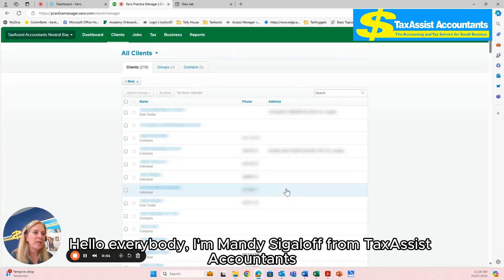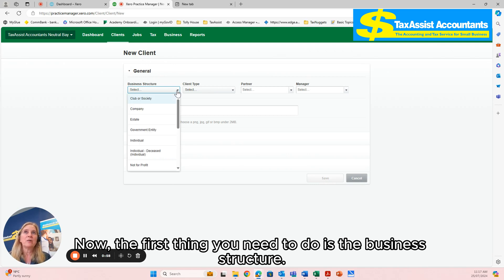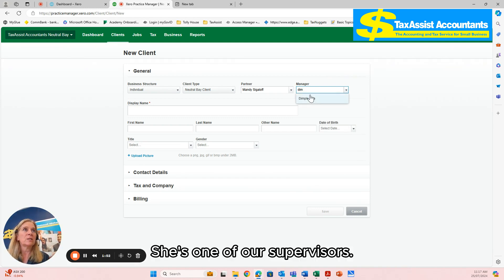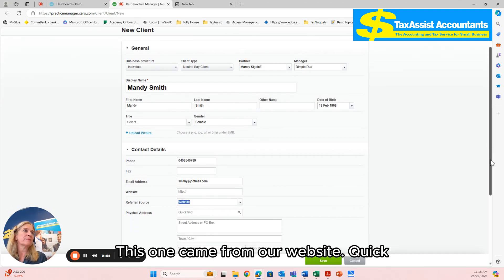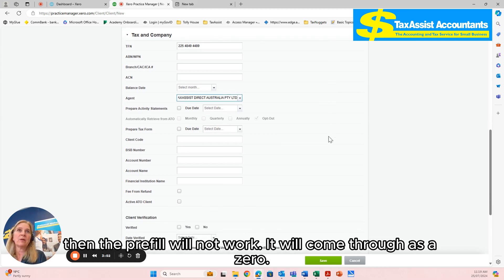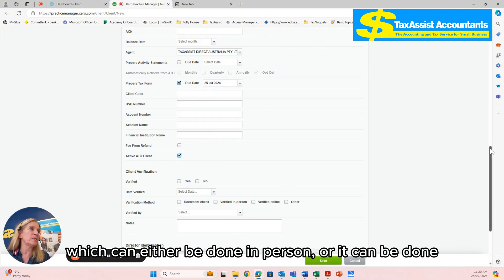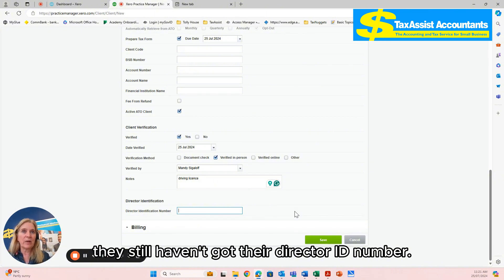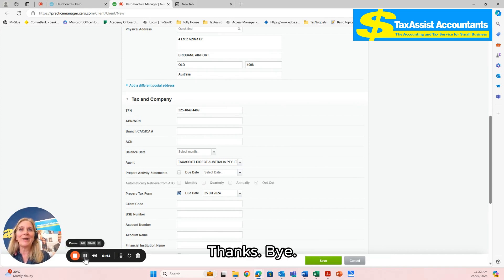How to add a client on Xero Practice Manager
TaxAssist Accountants is a growing network of accountants focused on the small business market in Australia. We provide the opportunity for accounting and finance professionals to develop their own profitable accounting business and build an asset for their future. As a global brand founded in the UK in 1995, TaxAssist Accountants offers both franchise and training opportunities to interested parties ready to start their transition into owning their own practice.